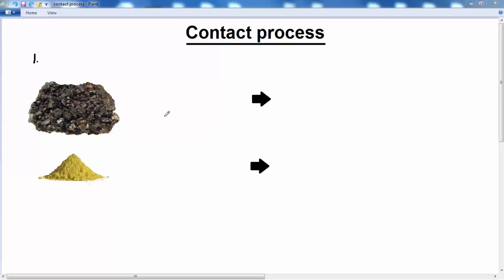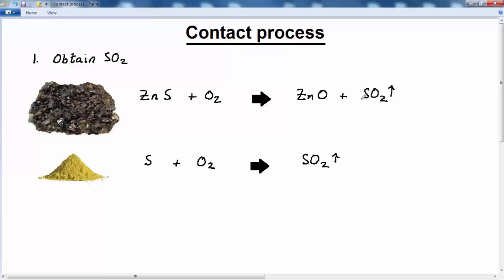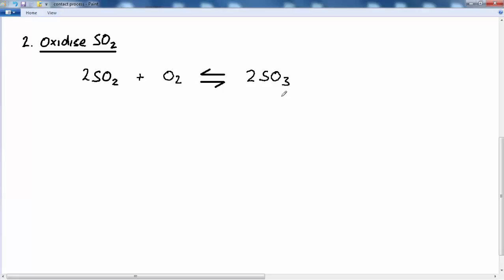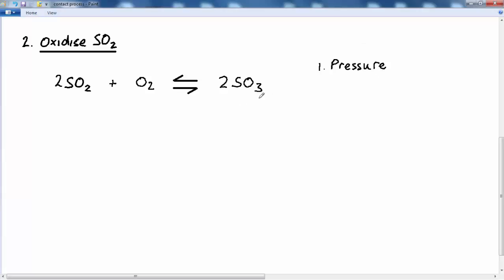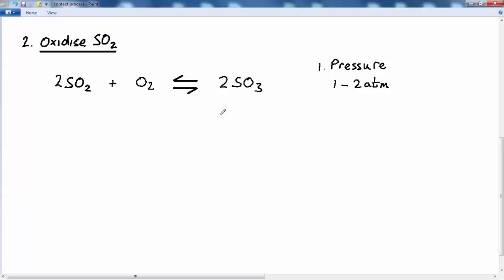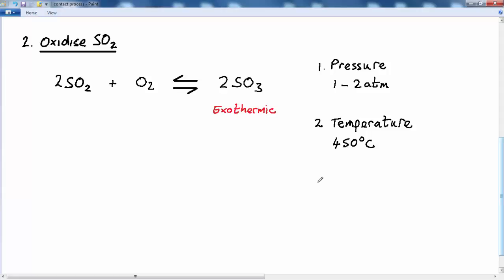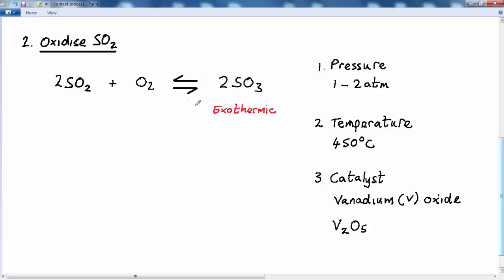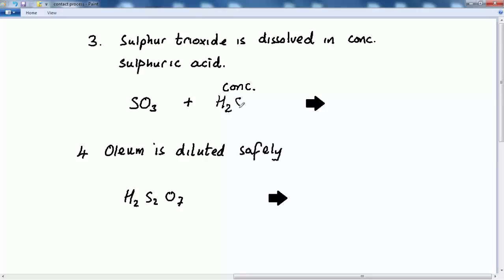GCSE CHEMISTRY - ACIDS AND BASES - LESSON 13 - contact process